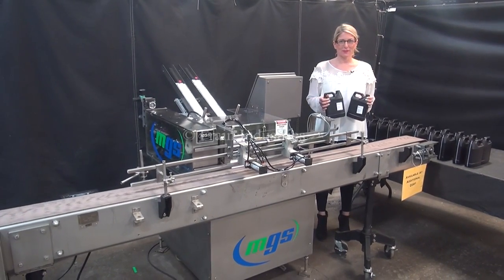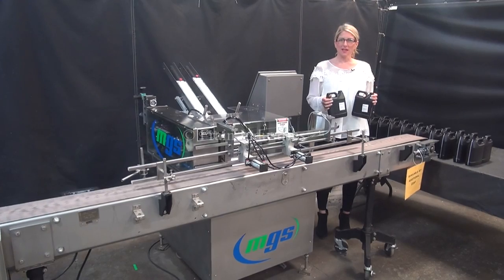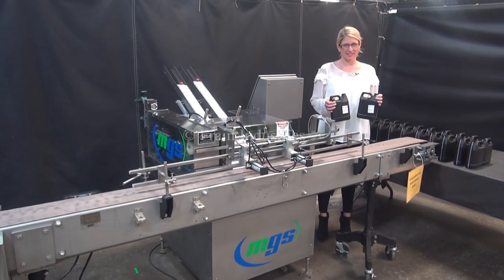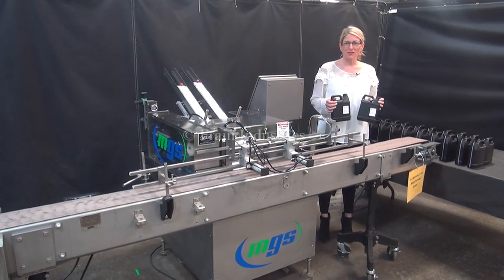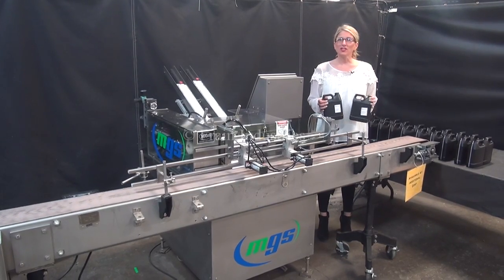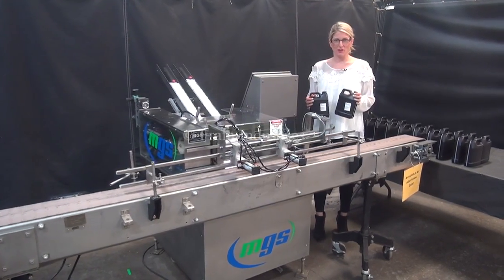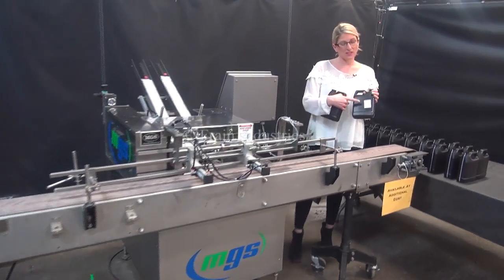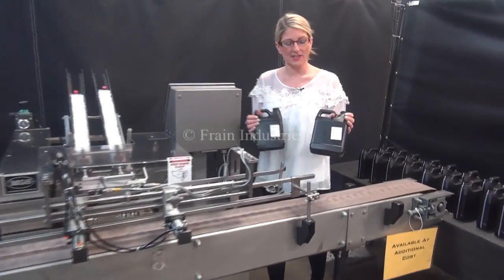MGS Feeder Demonstration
Pick and place coupon feeder, rated to 60 cycles per minute.   Equipped with two 30"L x 1"H x 1 1/2"W magazines.  Label size range to 1" x  6".   Will accept a variety of materials from single sheet paper stock to packets. Equipped with 2 up outserter & glue wheels. Made to mount against an exsisting conveyor.